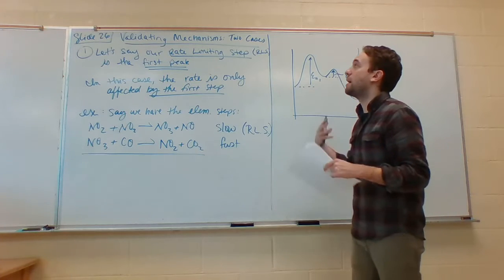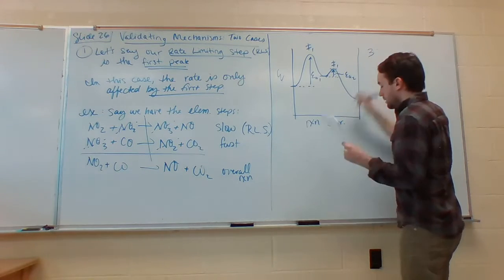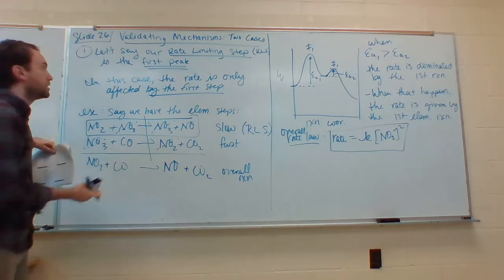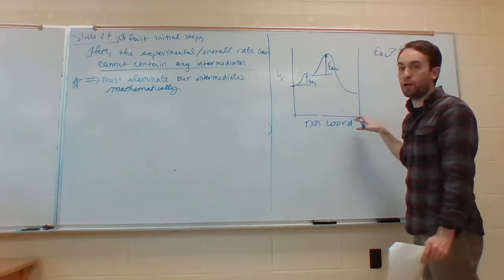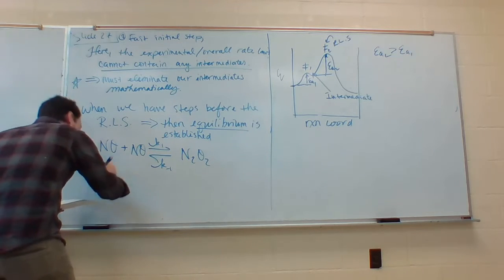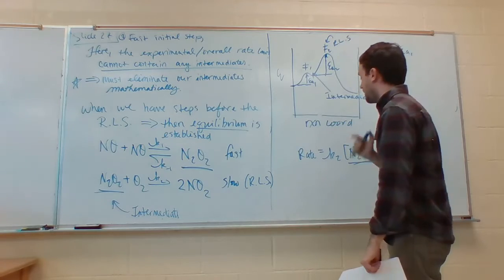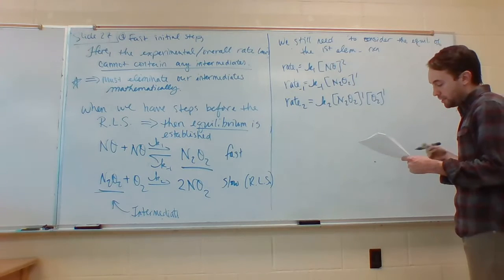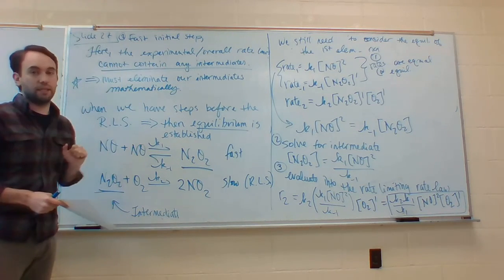Building Overall Rate Laws from Elementary Reactions Ch 12 Part 5